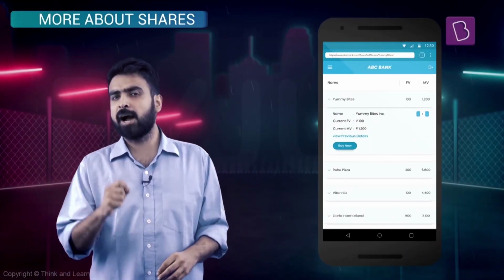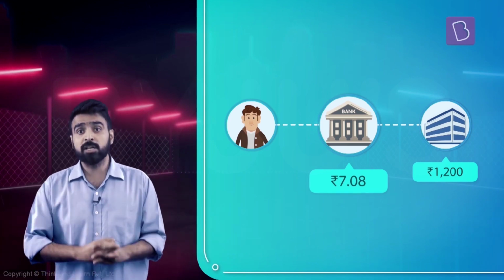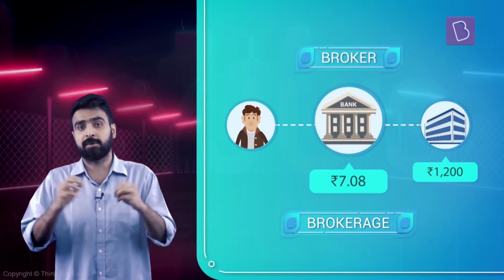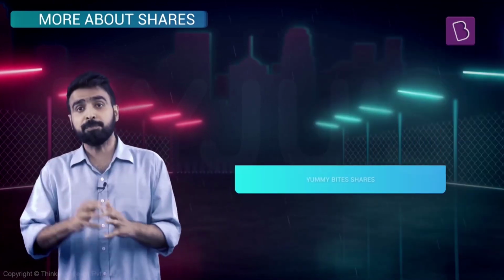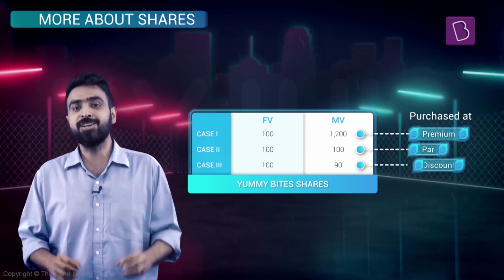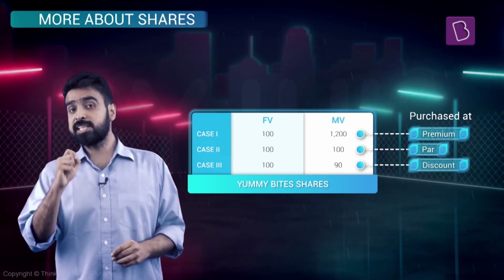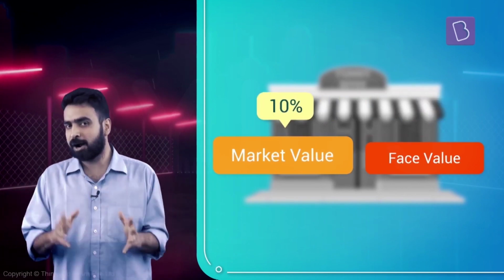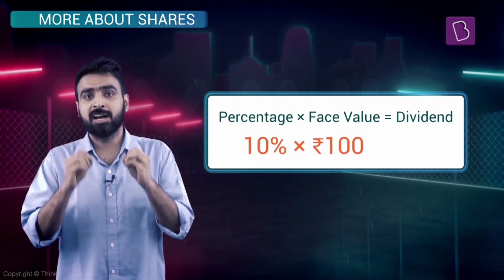All About Shares Basic concepts | For Beginners & Commerce Students, BYJU'S Animinated video.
Know what is share market, and how to invest in share market?  Is share market safe or not? How do you define Face Value (FV) and Market Value (MV)? What's the difference between them? How does a company's performance impact its share value? Did you know while buying a share from a company, your bank acts as broker and charge you a cretin brokerage fee? That amount also includes 18% Goods and Services Tax (GST).

Must watch my Giveaway video, and participate in the giveaway & get a chance to win the prize

My whatsapp no. is 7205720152.

     👇Also don't miss this video👇

Unboxing of BYJU'S learning Kit(in Hindi), please watch this video.
I use these products to make my videos. Also you can buy these items from Flipkart, Links :-